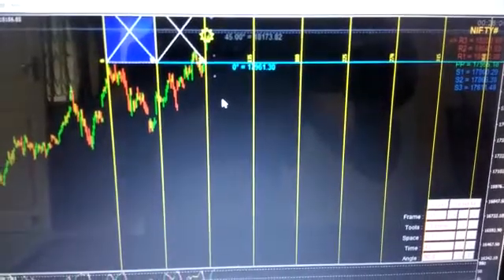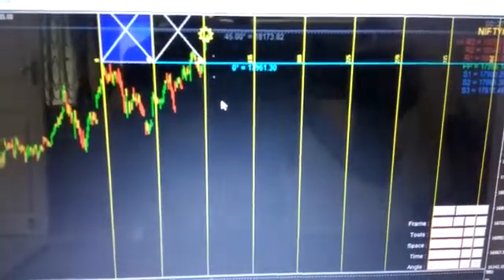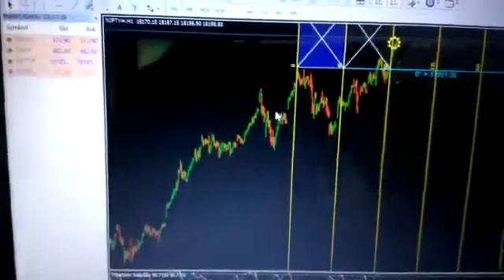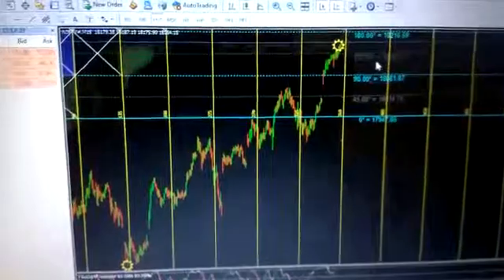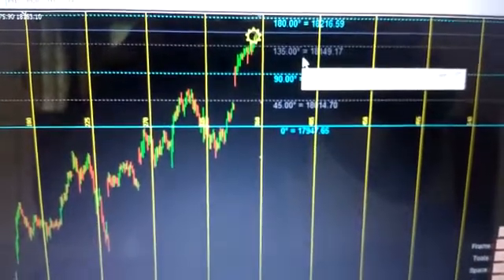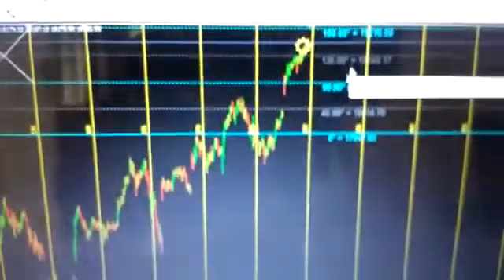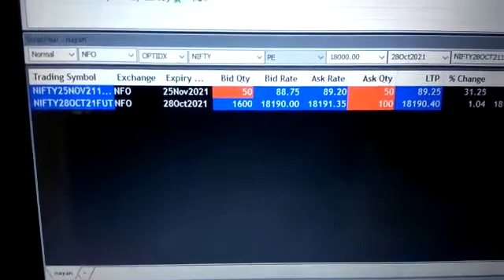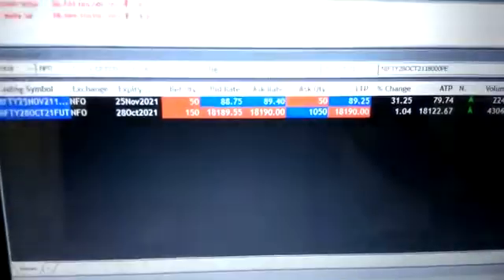Nifty Option Positional Rollover Trade. Buy 19k November end calls and hold till October Expiry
I am not a Registered SEBI Analyst. The views expressed here are solely mine. I shall not be responsible for your profit and loss if you trade based on my views. Please do your own research and consult your Financial Adviser before doing any trades.